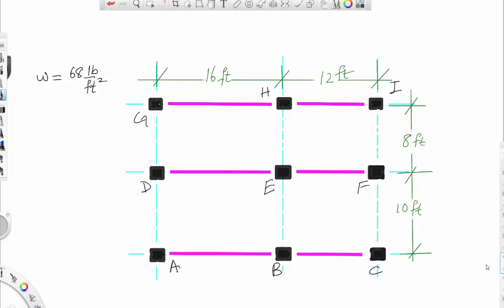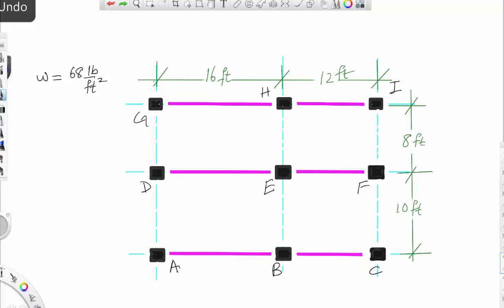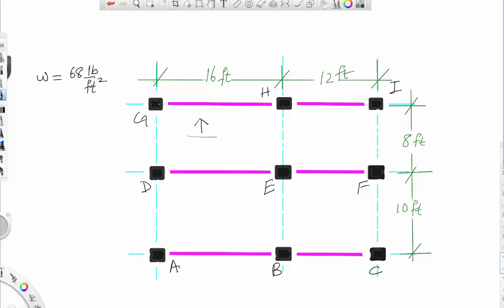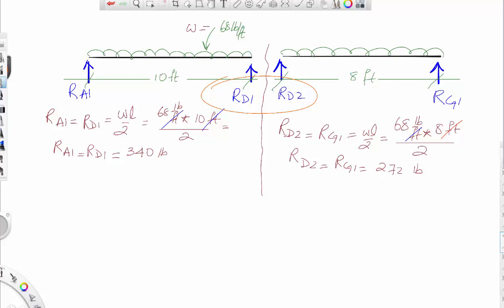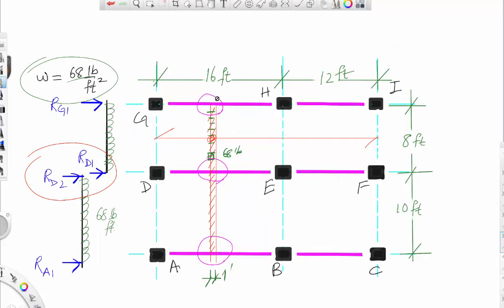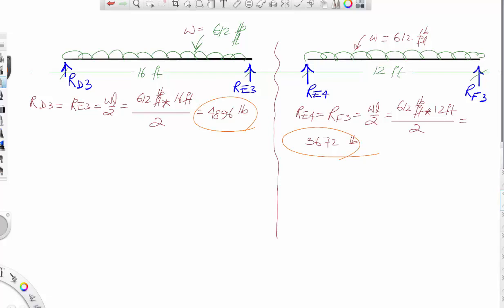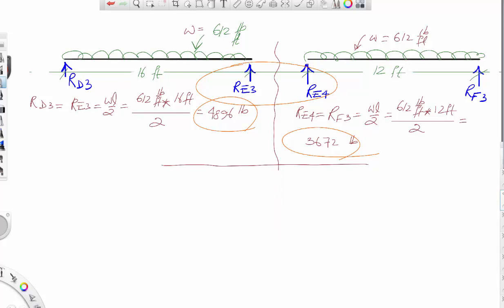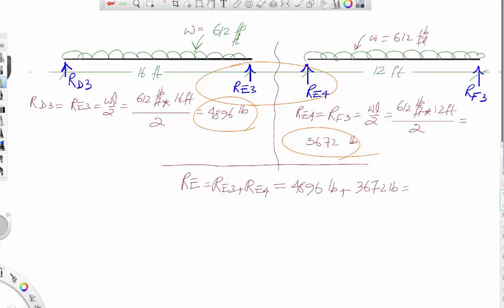Week 01 Tributary load lecture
calculating the axial load on columns